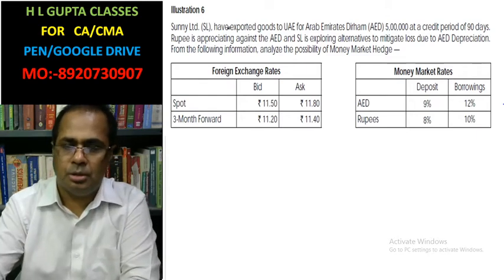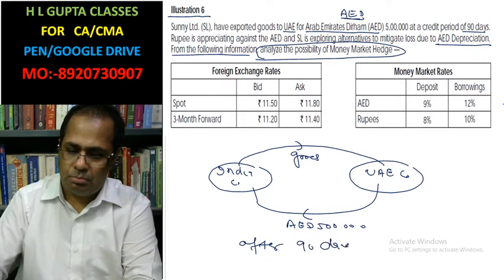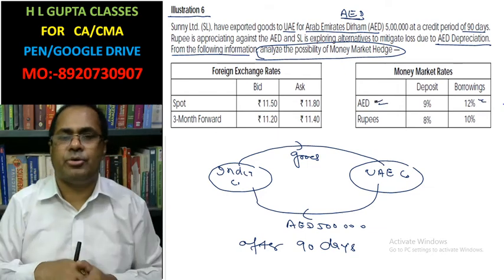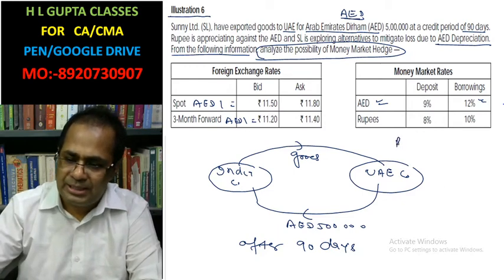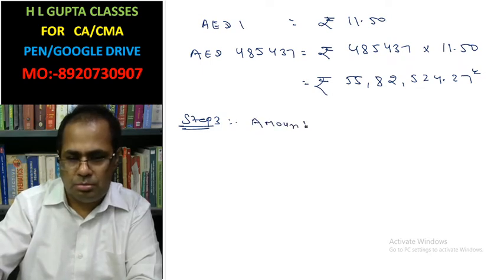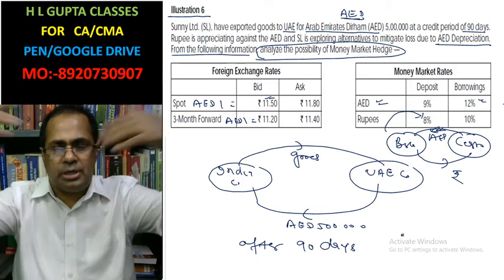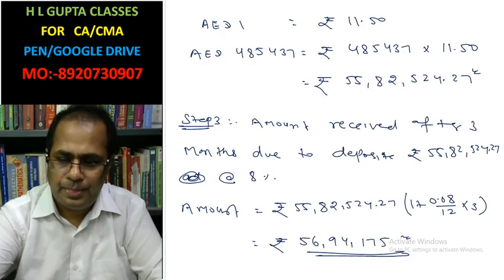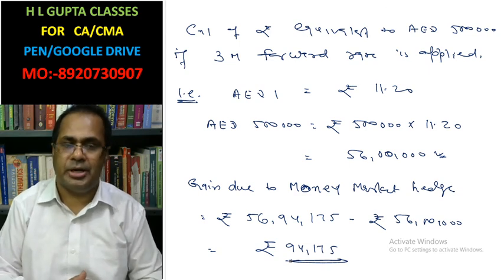FOREX ILLUSTRATION 6, CMA FINAL SFM Pg 537 BY HL GUPTA To Buy CLS FOR CA/CMA, CALL-8920730907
CMA FOUNDATION STATS.  BUSINESS MATH,   CMA FOUNDATION COURSES, CMA